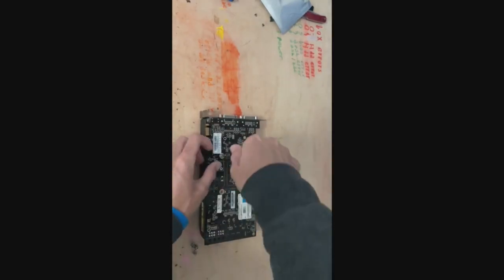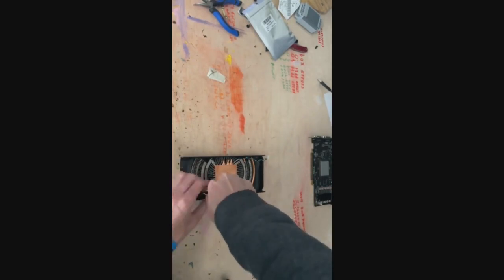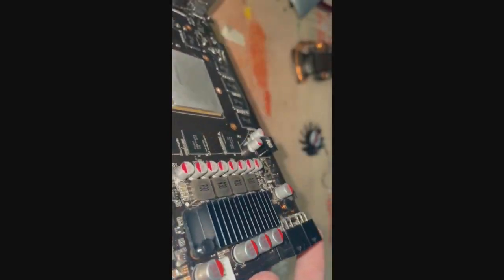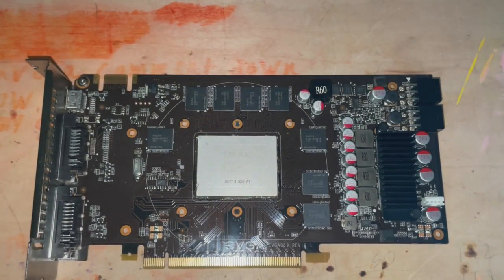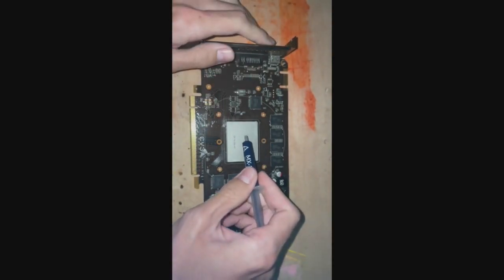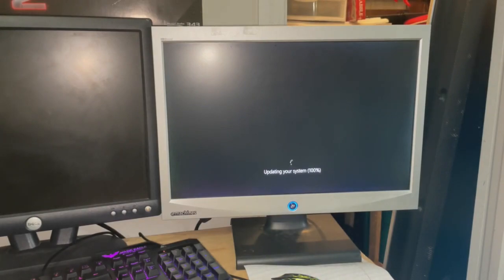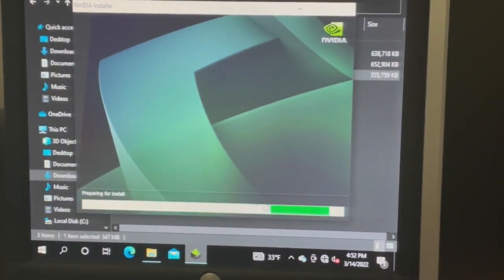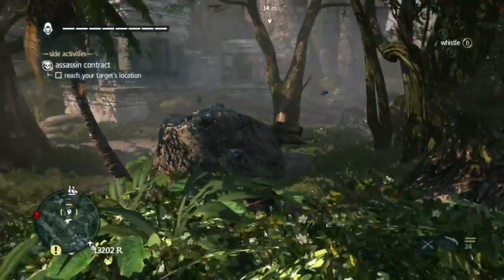how to fix a GTX 560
In this video I show myself repairing a GTX 560 with a heatgun and some noclean flux. I also don't know what my phone was thinking when it decided to film in portrait mode. I'll definitely get that fixed in future videos, and thanks to everyone who watched the video.